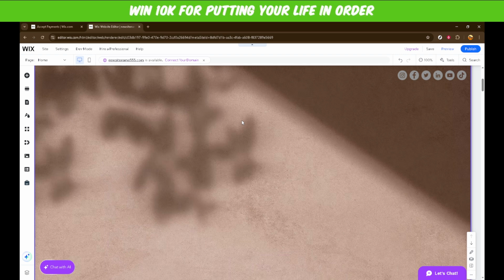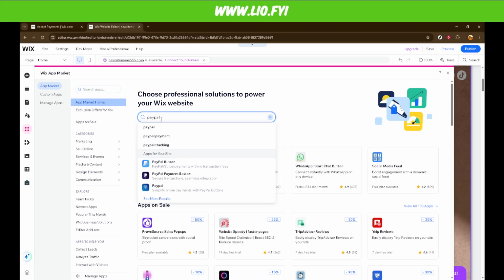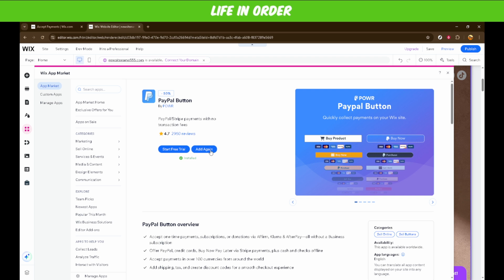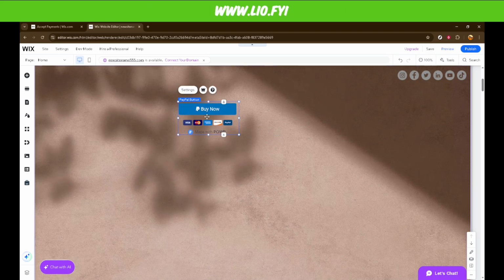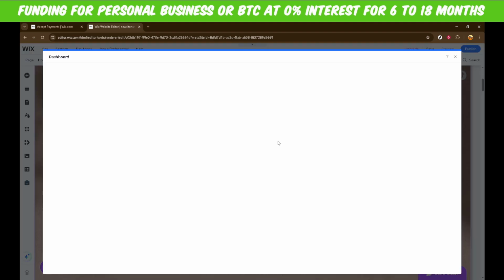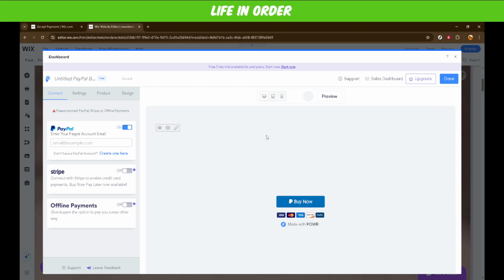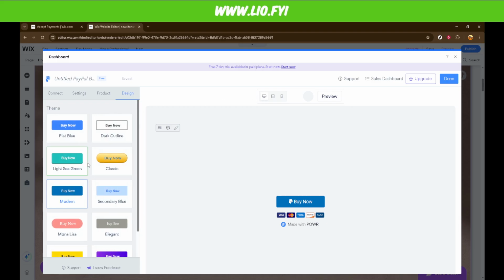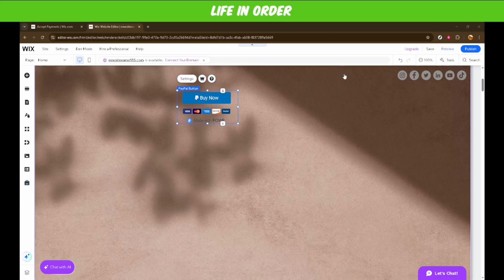How To Add Paypal To Wix Website Easy And Simple { 2025 edition }